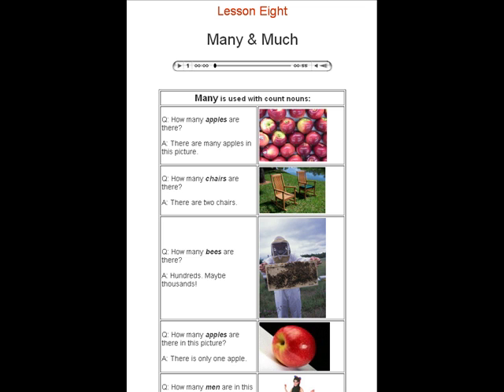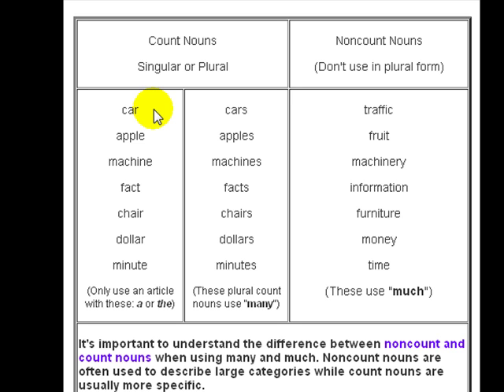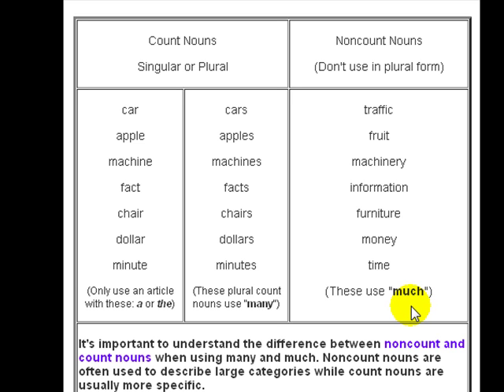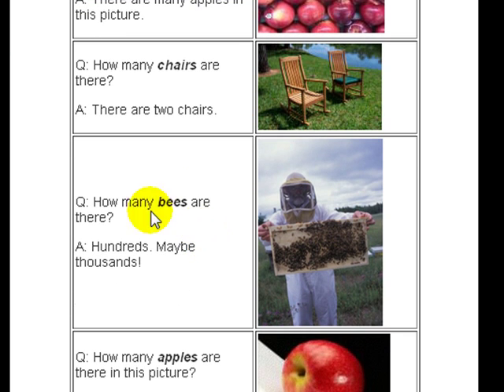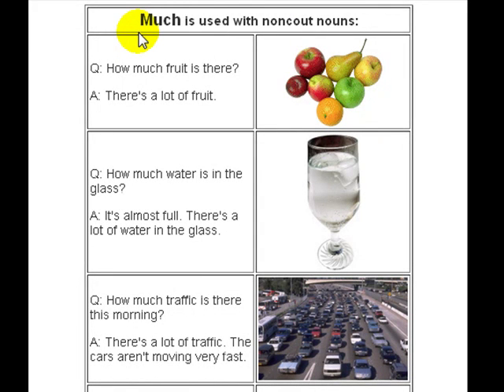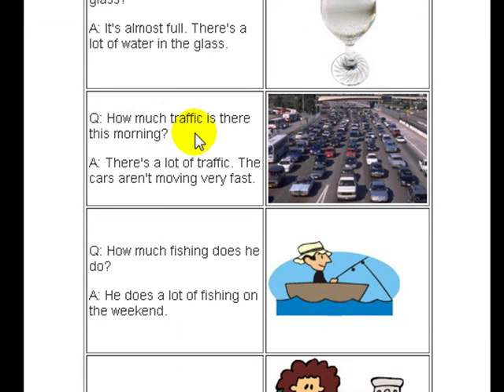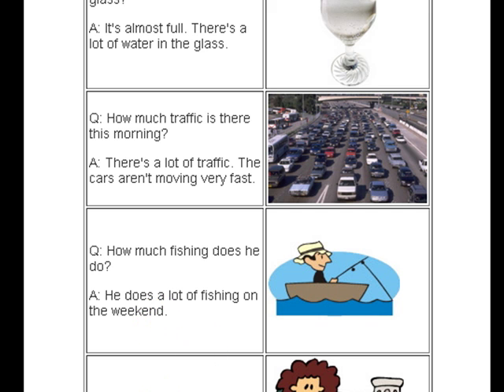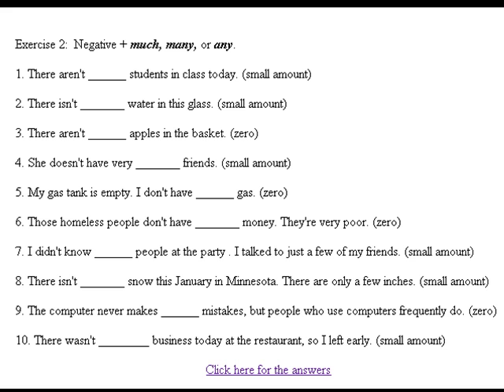The use of much and many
The words Many and Much are used with two different types of nouns; count nouns and non-count nouns. This video explains what these are and which to use many with and much with.